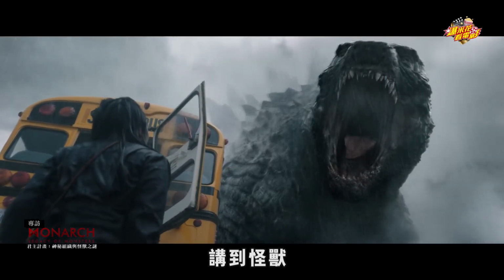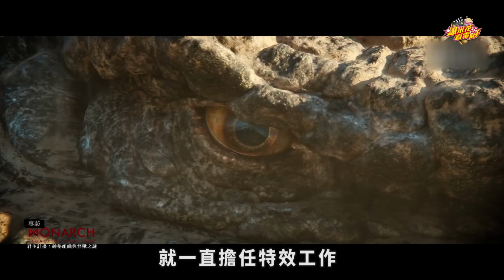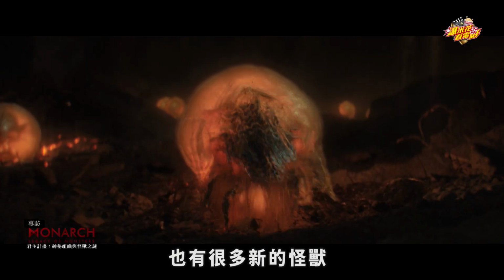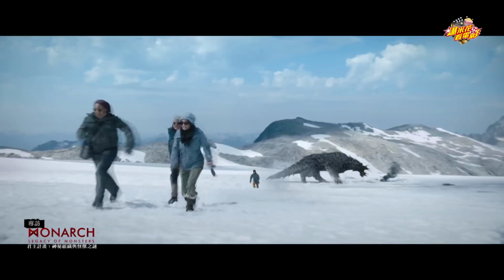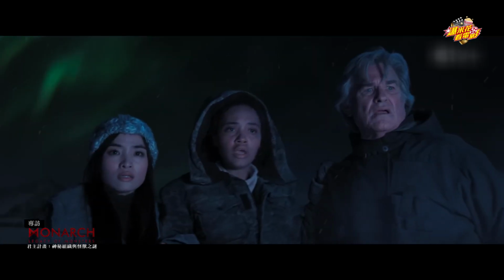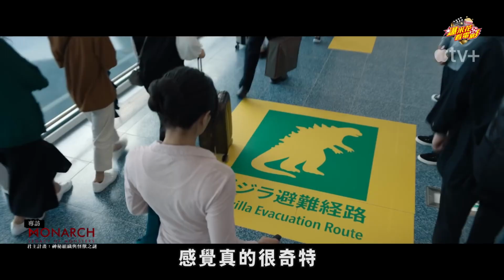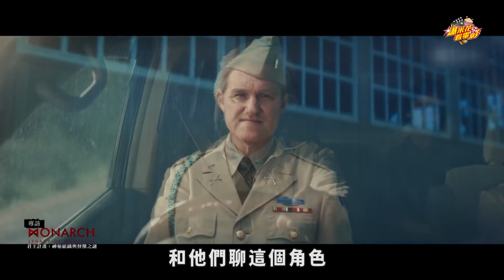全新冰雪巨獸怎麼來的？！【君主計畫：神秘組織與怪獸之謎】彩蛋篇/怪獸大全專訪PART2 |【爆米花看電影】23-11-22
🍿喜歡影片的話，可以用YouTube「超級感謝」功能支持爆米花喲❤️